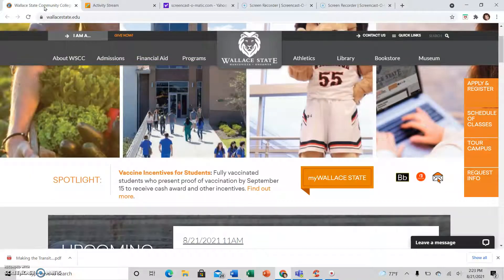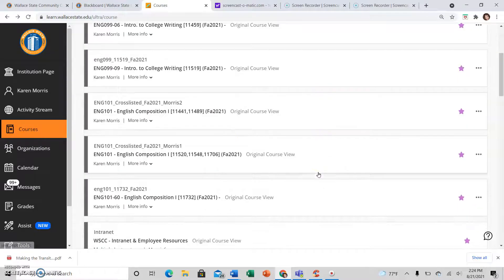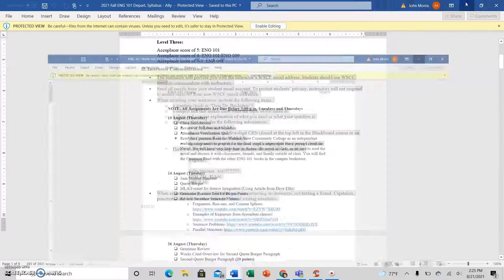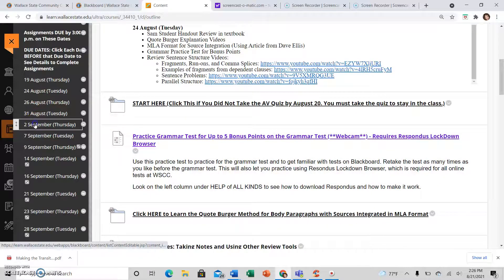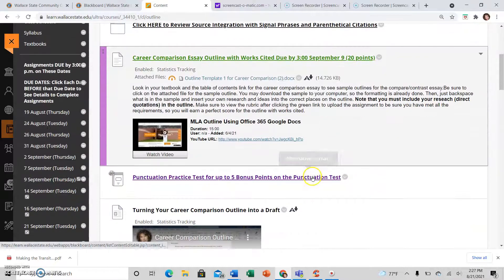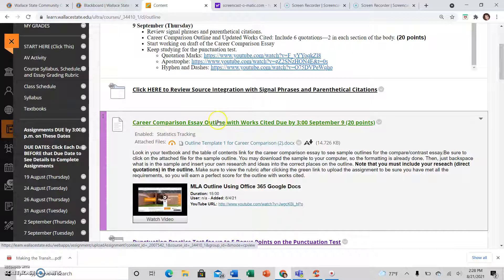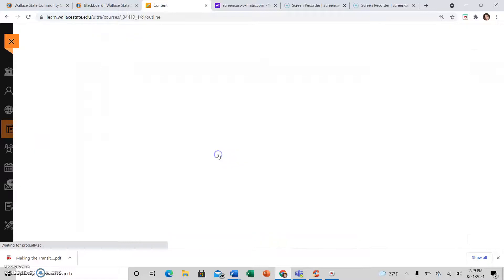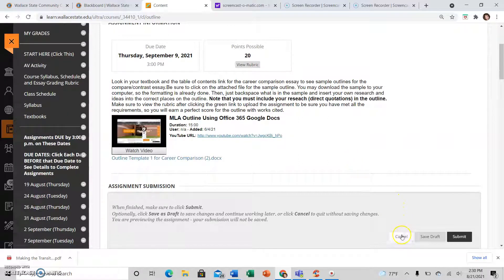How to Find Assignments